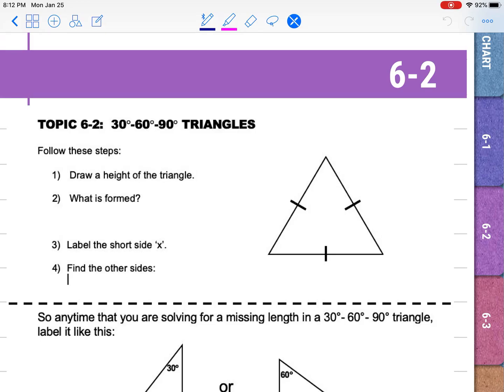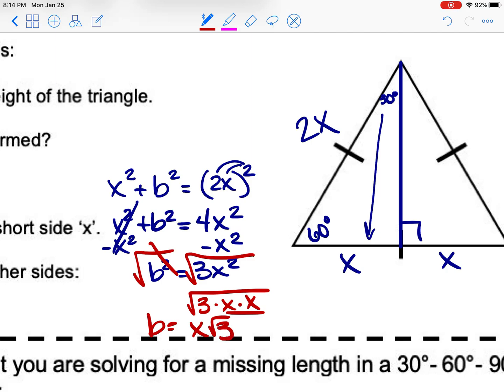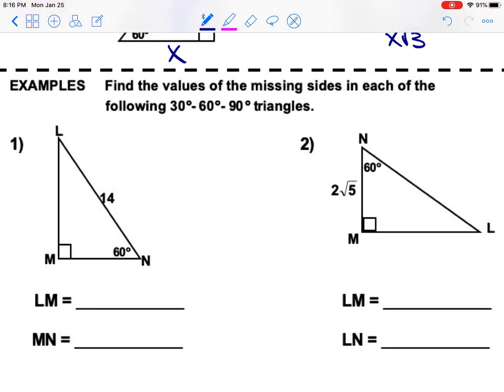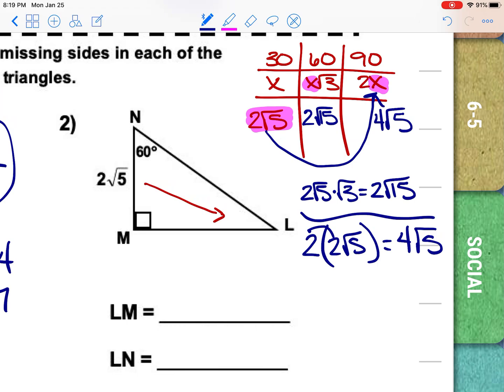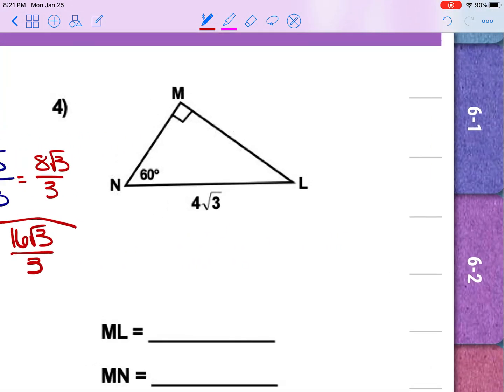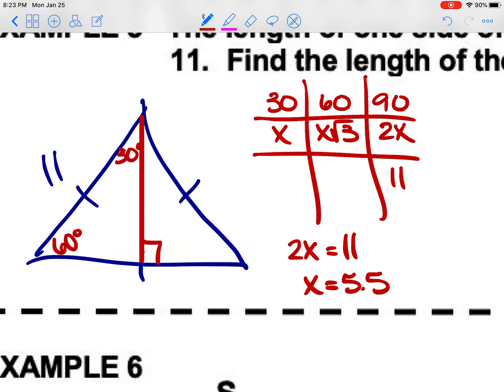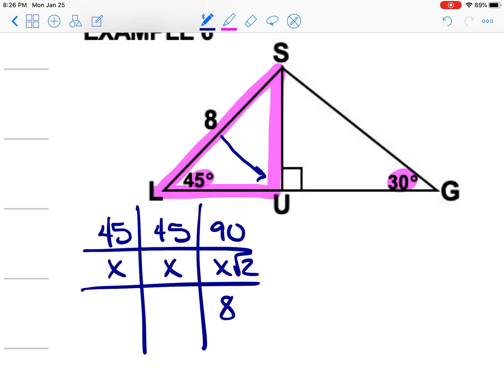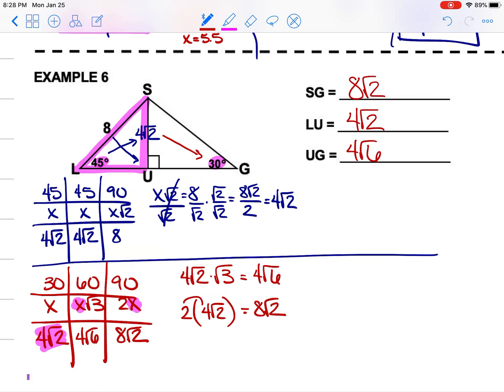6 2 - 30 60 90